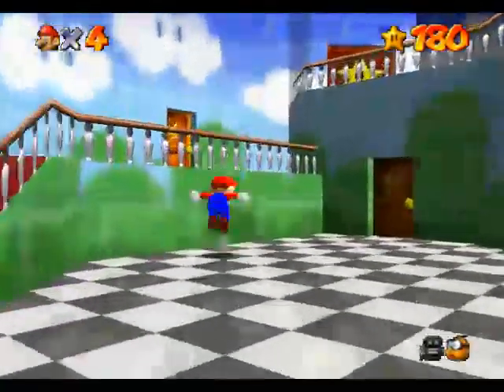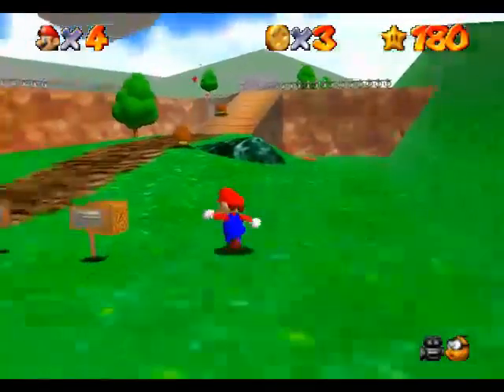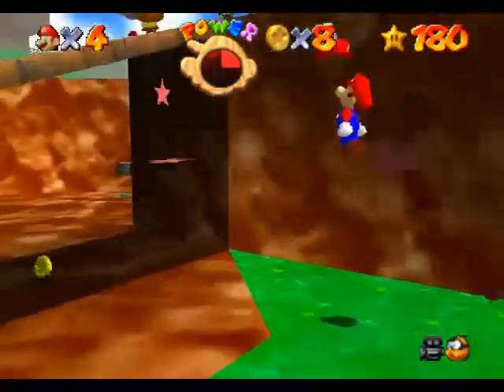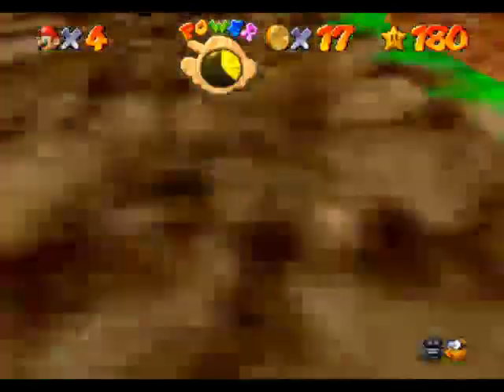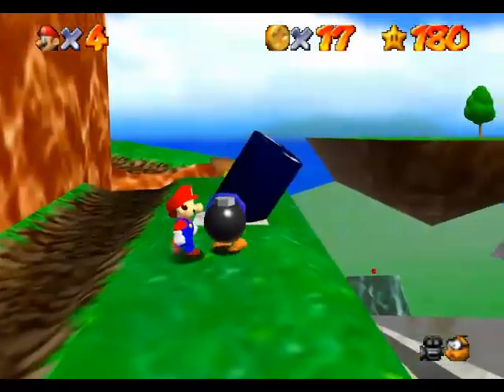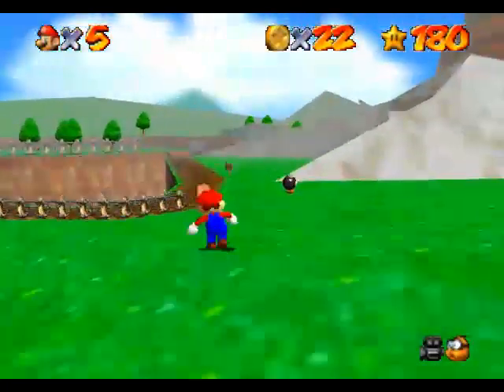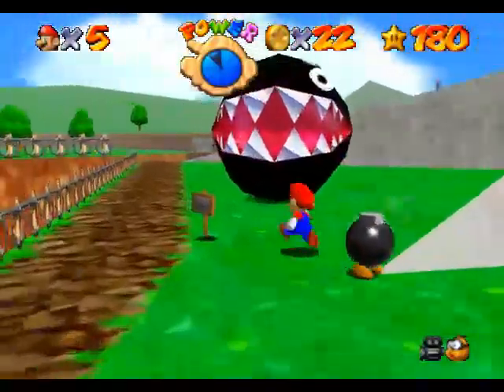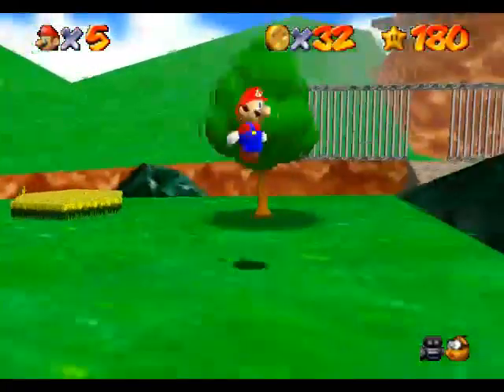Let's Glitch - Super Mario 64 - Ep1 - Bob-omb Battlefield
For updates on this channel, including behind the scenes/previews for this series and even more, check out my Google+ Page:

Hey guys, Marksmithwas12 here and I'm debating whether or not to do this as a side video series (speaking of which, i still need to do an update for my Spyro series).

So I've been thinking for a few months whether or not to make a Let's Glitch of this game (Type of video inspired by MissingnoXpert) because of how many are IN the game, and as we all know, people who are interested in glitches don't always feel like doing them themselves. So that's where YouTube comes along, yay!
This could be just a 1-episoder, but I do have lots of content planned as a lot of glitches can be read about online.